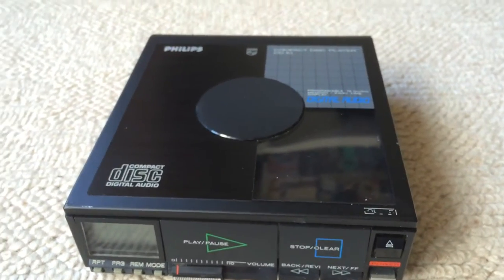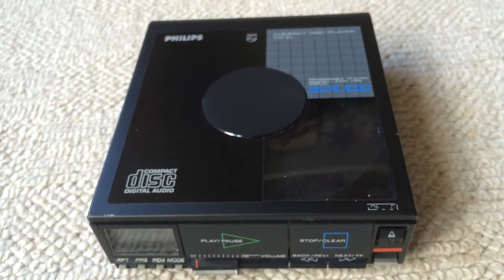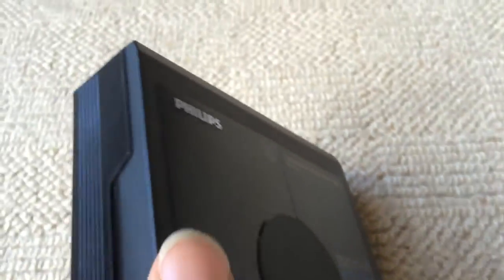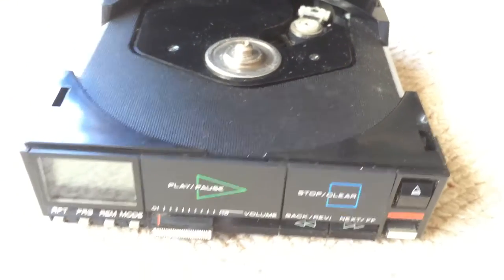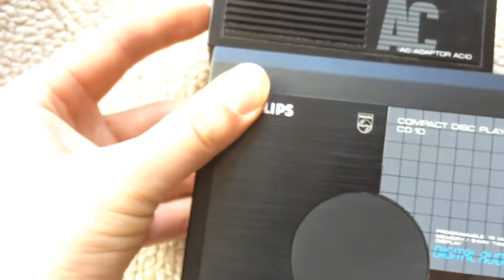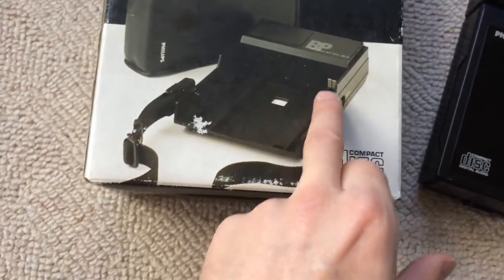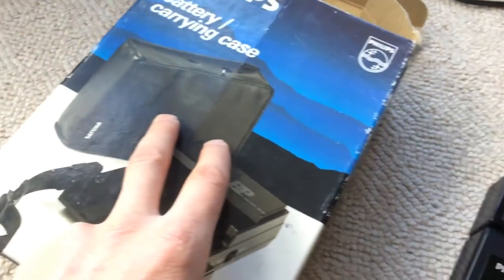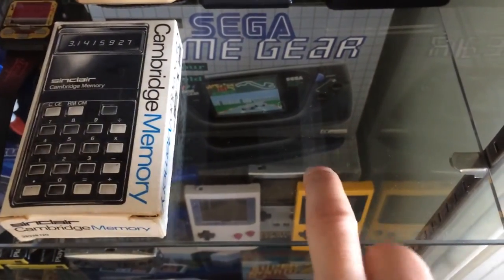1985 Philips CD 10 Portable CD Player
Some say the first portable CD player available ?
check out my instagram too if you like - solid_state_vintage for “new pickup” and photos from my collection, new photos most days.